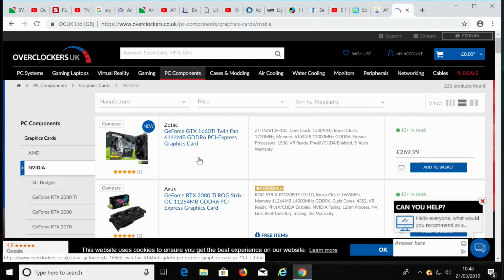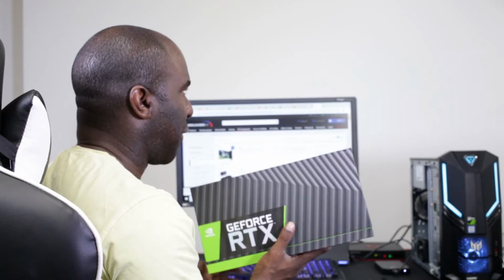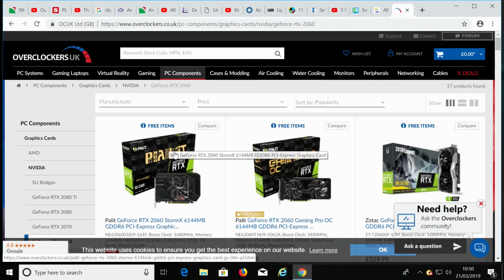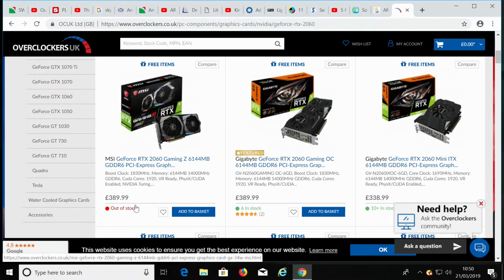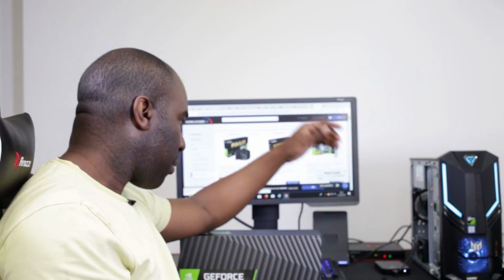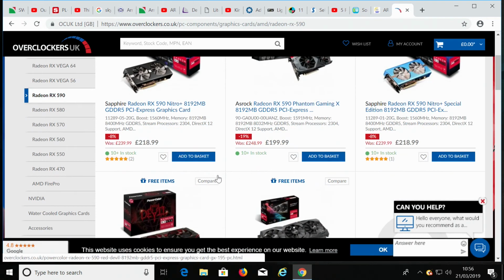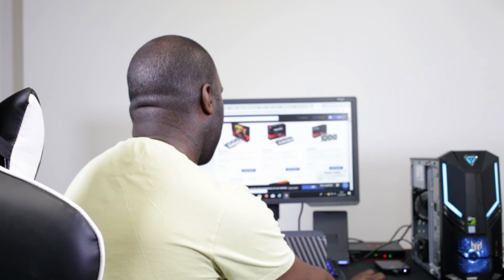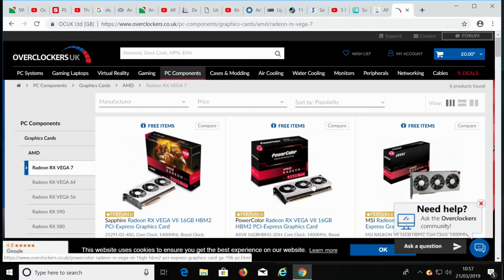What is Nivdia Thinking ? - GTX 1660/1660TI WHY !!!!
What is Nivdia Thinking ? - 1660/1660TI WHY !
What is Nivdia thinking when it comes to the GTX 1660 and the 1660Ti 2 of the most pointless GPU to hit the market this year.

I am giving my thoughts on those and other Graphics cards in this video and a little insight to.